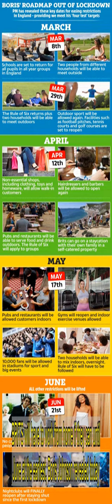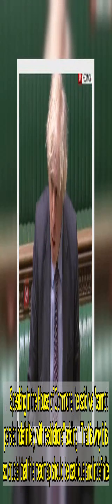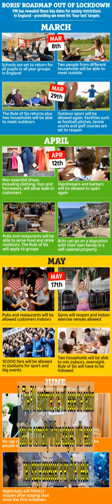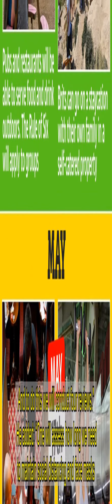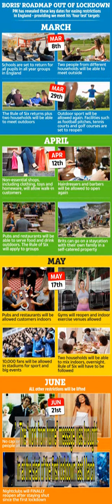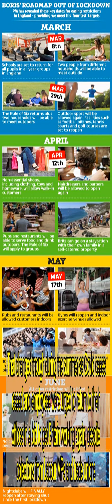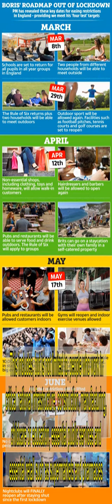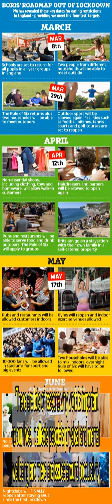Brits told to work from home until at least June in lockdown roadmap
BRITS will have to work from home if they can until June at the earliest, Boris Johnson revealed today.  The Prime Minister unveiled his roadmap back to normal this afternoon, telling MPs he hopes it will be a "one way road to freedom".   ...   Speaking in the House of Commons, he said we "cannot persist indefinitely with restrictions" adding: "That is why it is so crucial that this roadmap should be cautious and indefinite."   The PM confirmed he will ease the nation back to normality in four stages, with each new stage assessed every five weeks.   The Government will review its work from home rules ahead of the fourth and final stage of the plan.     The PM said this afternoon: “Our journey back towards normality will be subject to resolving a number of key questions. And to do this we will conduct four reviews."   He added: “One will assess how long we need to maintain social distancing and face masks.   "This will also inform guidance on working from home which will continue wherever possible until this review is complete.”  Publishing its blueprint this afternoon, the Government admitted social distancing is "difficult and damaging for businesses" and, as a result, it is important to "return to as near to normal as quickly as possible".   The official roadmap document states: “Ahead of Step 4, as more is understood about the impact of vaccines on transmission and a far greater proportion of the population has been vaccinated, the Government will complete a review of social distancing measures and other long-term measures that have been put in place to limit transmission.   “The results of the review will help inform decisions on the timing and circumstances under which rules on 1metre+, face masks and other measures may be lifted.   “The review will also inform guidance on working from home - people should continue to work from home where they can until this review is complete.”   The “work from home” message was brought in at the start of the first lockdown last March.  That changed though during the summer as Covid cases eased and employees were urged to return to their offices in a bid to get Britain working again, despite objections from Labour MPs and trade unions.  When Boris announced the third national lockdown at the start of this year, he said people should go to work only if they “absolutely” could not work from home.  Rules now state you may only leave home for work if you cannot reasonably work from home.   This includes, but is not limited to, people who work in critical national infrastructure, construction, manufacturing, childcare or education, essential public services and essential retail such as supermarkets and pharmacies.  It comes after Tory backbenchers last week urged the government to provide clarity on when staff may be able to return to their desks.   Former Tory leader Sir Iain Duncan Smith said: "We need to get people back to work as soon as possible.  “There are lots of reasons why work is important to our live